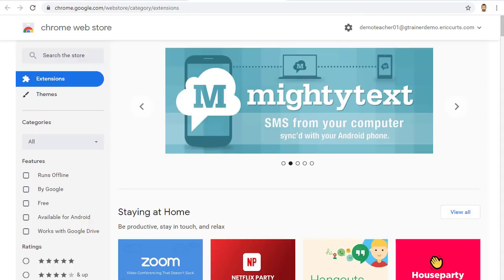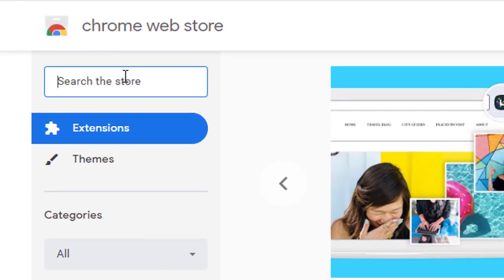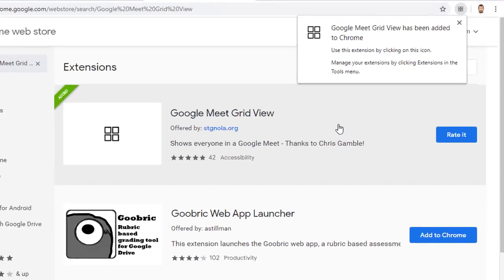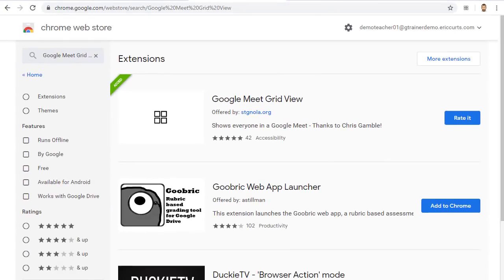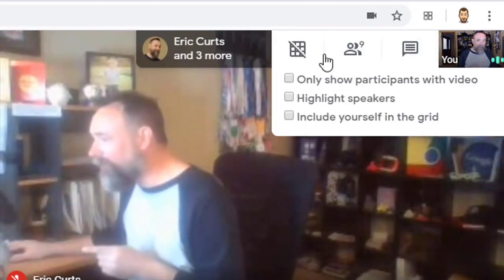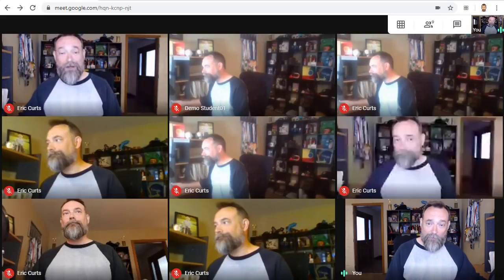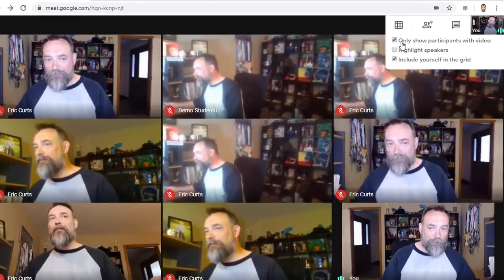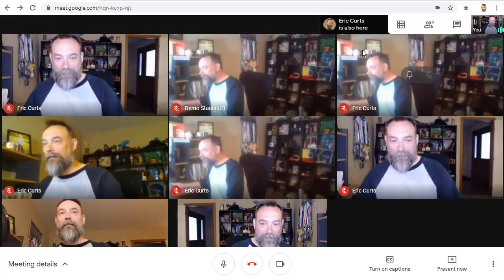See Everybody in a Meeting using Google Meet Grid View Extension